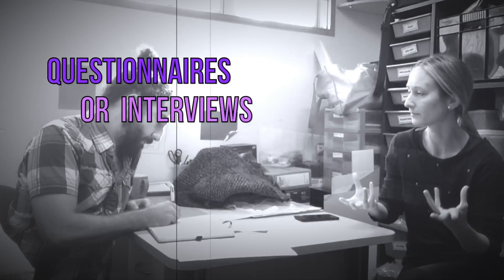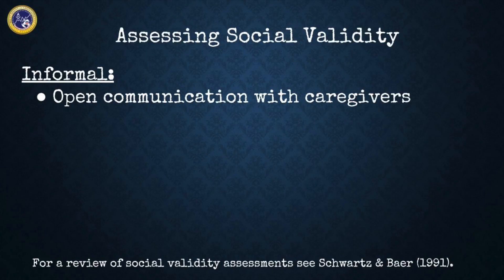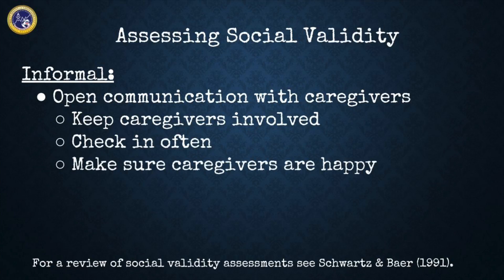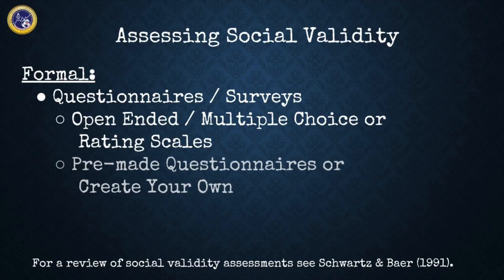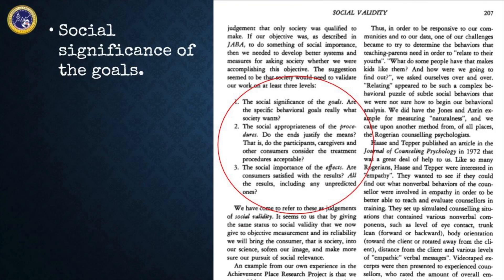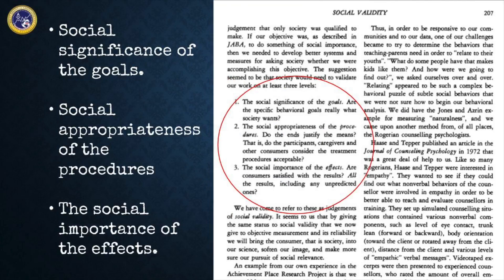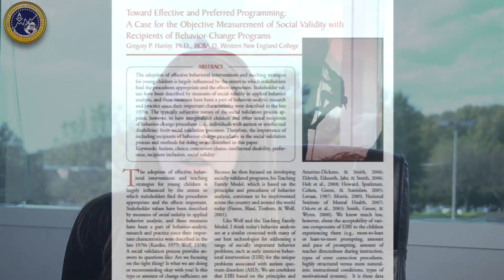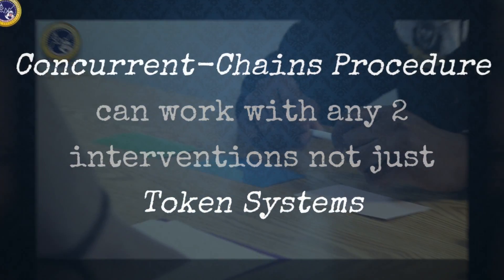Social Validity & Client Preference In Applied Behavior Analysis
Monica Urich, a BCBA at Brett DiNovi & Associates, discusses the importance of social validity and client preference in creating behavior interventions. Monica covers research from Dr. Greg Hanley and Montrose Wolf and uses role plays to provide salient examples for the viewer. Please see citations below:

Hanley, G. P. (2010). Toward effective and preferred programming: a case for the objective measurement of social validity with recipients of behavior-change programs. Behavior  Analysis in Practice, 3(1), 13-21.

Schwartz, I. S. & Baer, D. M. (1991). Social validity assessments: is current practice state of the art? Journal of Applied Behavior Analysis, 24, 189-204.

Wolf, M. M. (1978). Social validity: the case for subjective measurement or how applied behavior  analysis is finding its heart. Journal of Applied Behavior Analysis, 11, 203-214.

*youtube video of interview published by Max Pierret